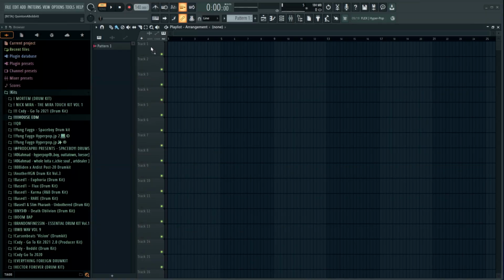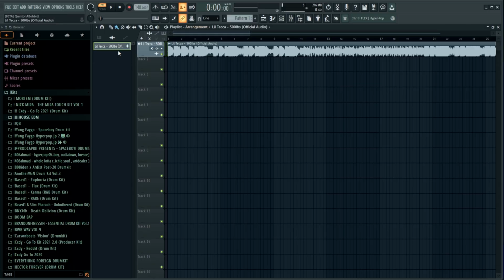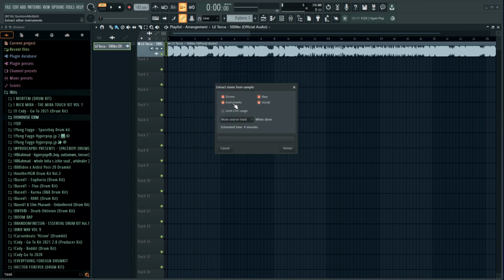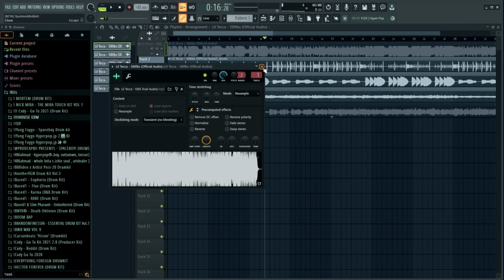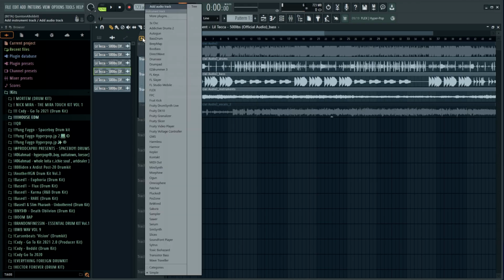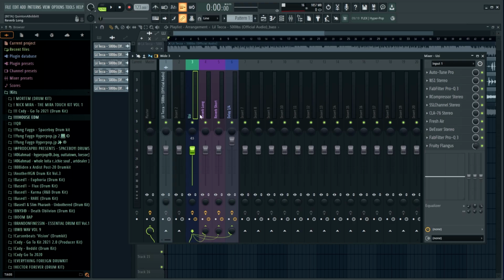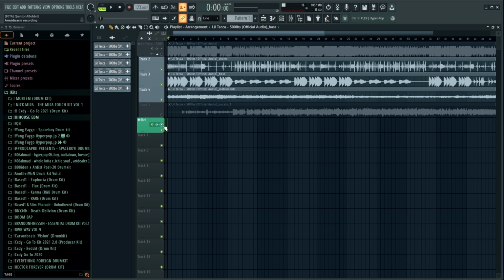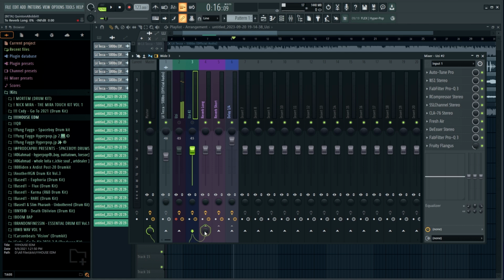This is the BEST way to RECORD Vocals in FL STUDIO 21